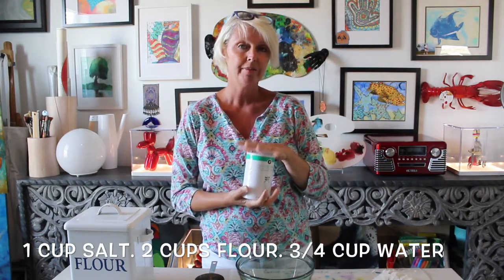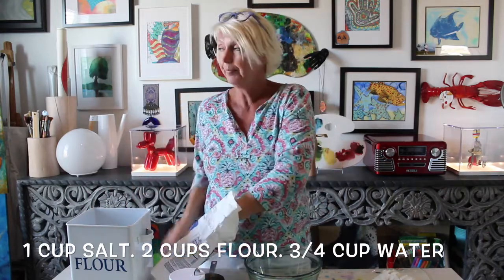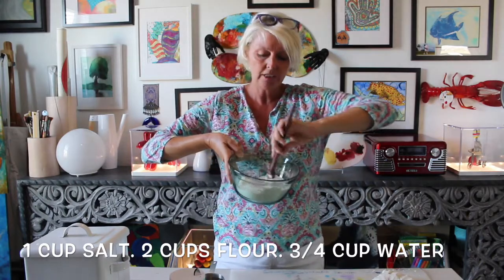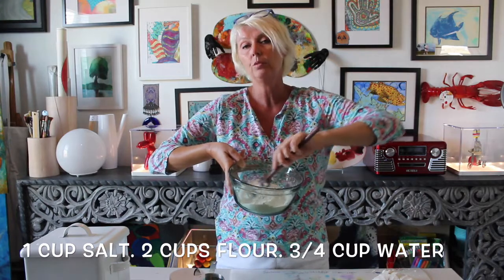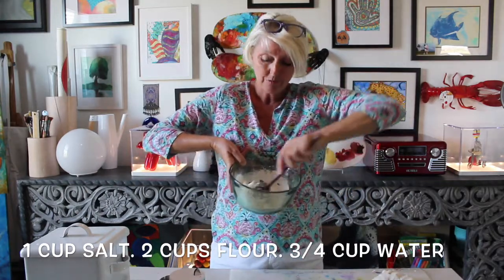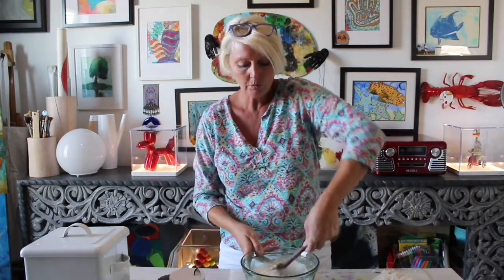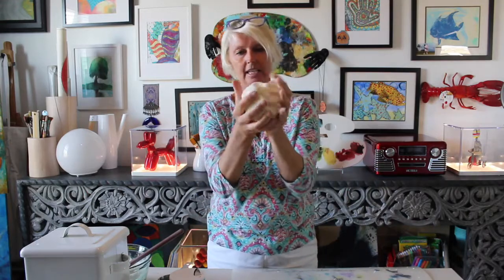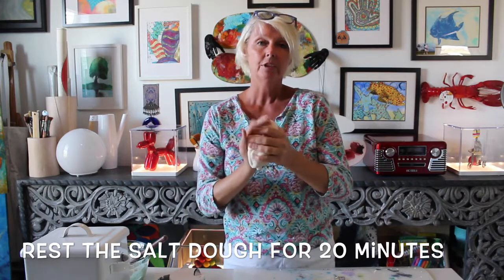Salt Dough by Lorri